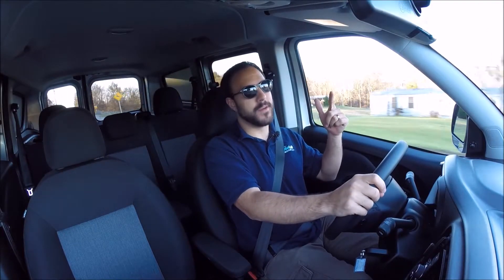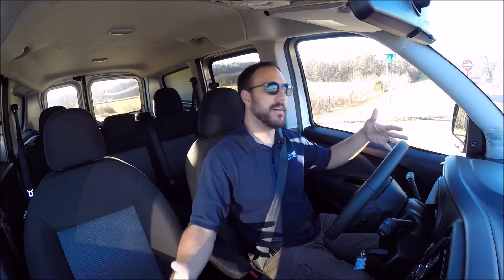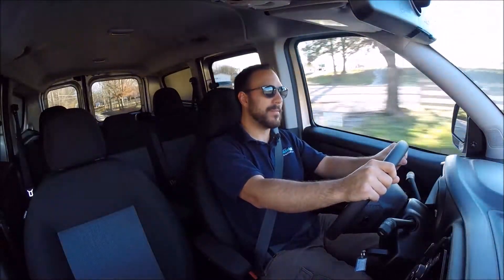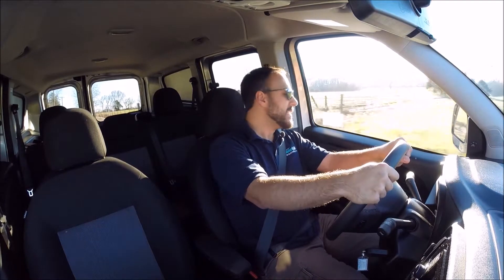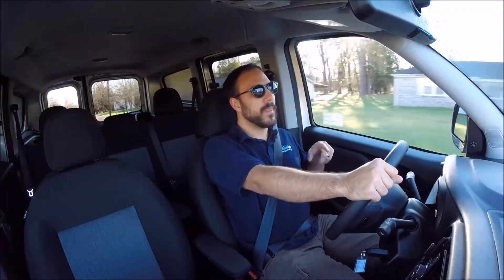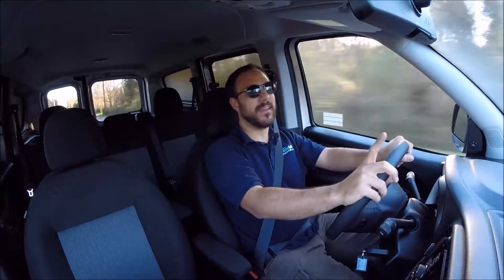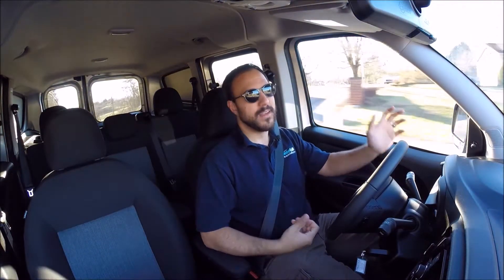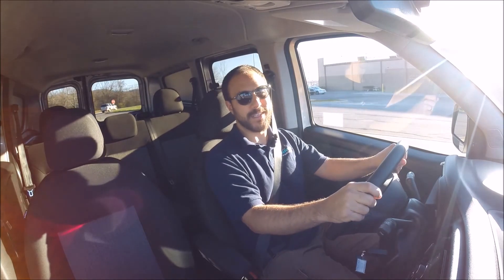2015 RAM Promaster City Driven - Review - AutoTalk.com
The 2015 RAM Promaster City is a compact van with a visual design that is funky, interesting and decidedly un-American. The big bug-like headlights and strange profile comes from the cars roots as a European can sold under the Fiat badge. The bring it to the States, little more had to be done than a bumper swap. With sliding doors down both sides, and a split barn door in the back, this machine may not be pretty, but it’s practical.